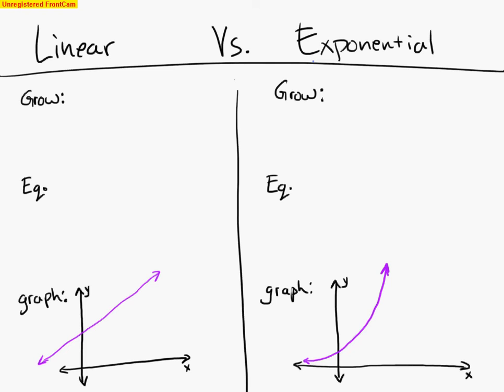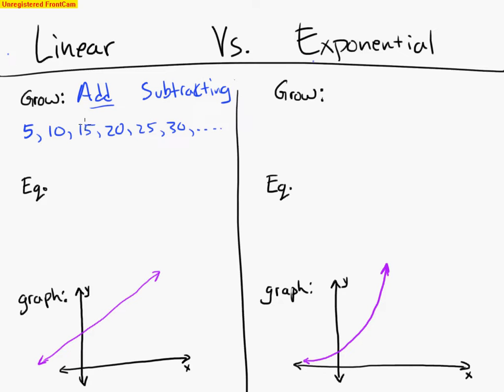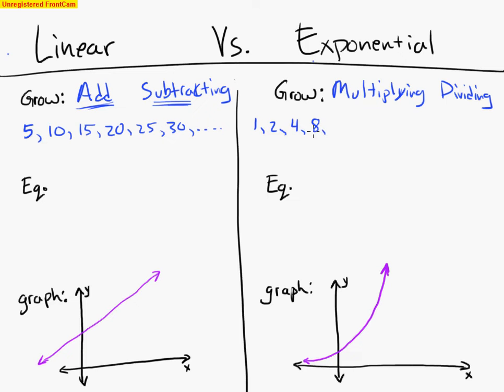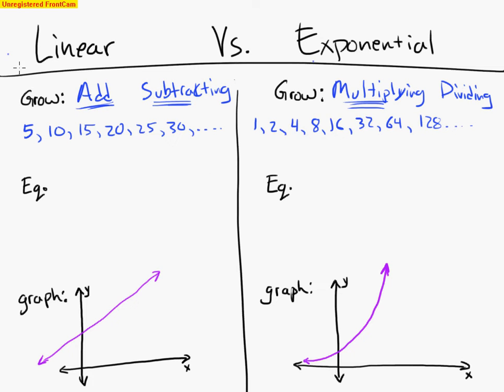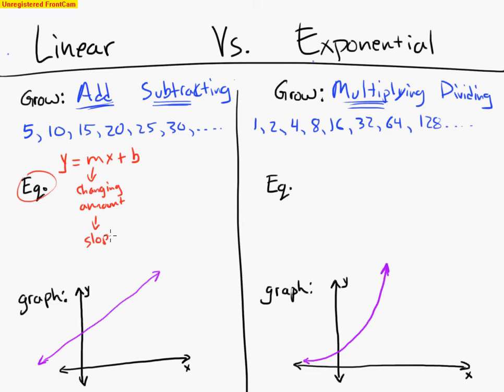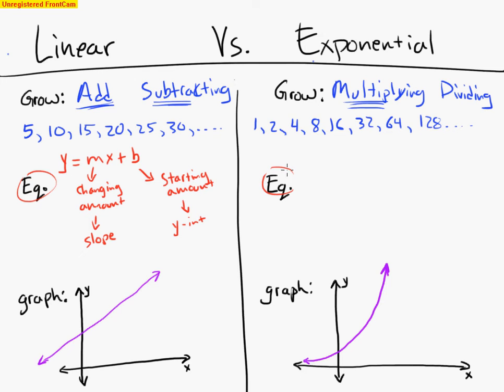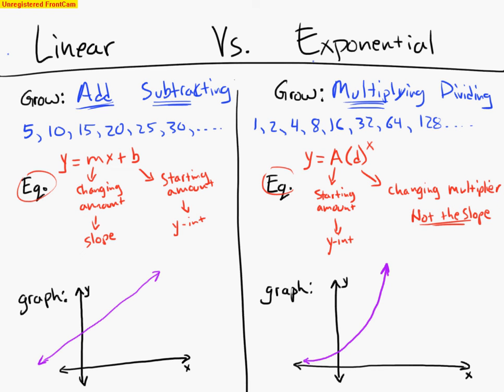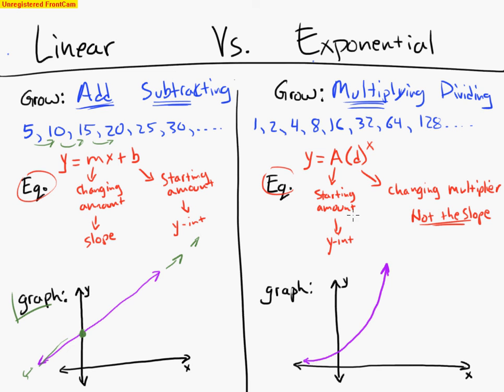Linear vs Exponential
What is the difference between a Linear Function and an Exponential Function?   This video will help you find the differences.

Linear Functions:
Grow by adding or subtracting,
Arithmetic Sequences are subsets
form a straight line
y=mx+b
constant slope = m
fixed y-intercept = b

Exponential Functions
Grow by multiplying or dividing
Geometric sequences are a subset
form a curved line
y = a(d)^2
changing slope
common factor / ration = d
fixed y-intercept = A